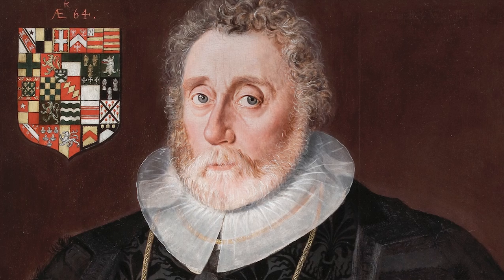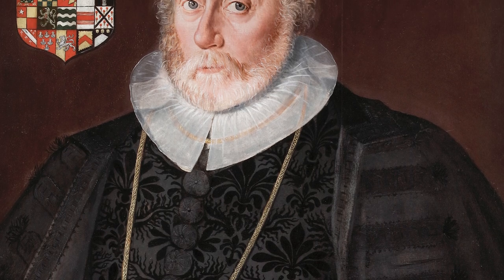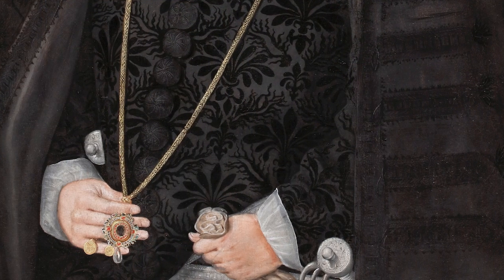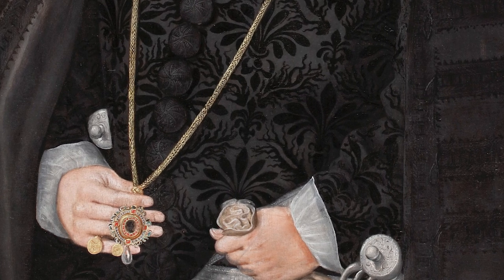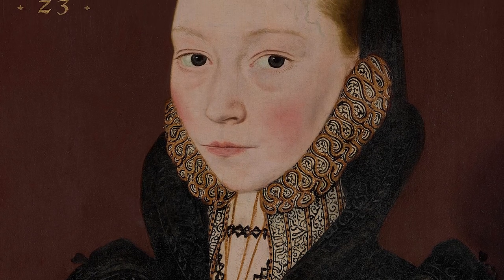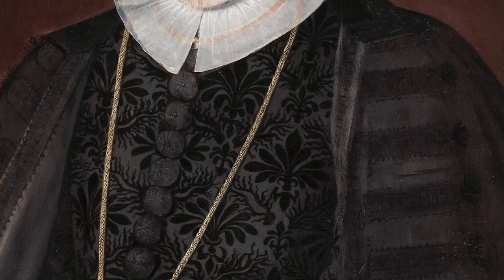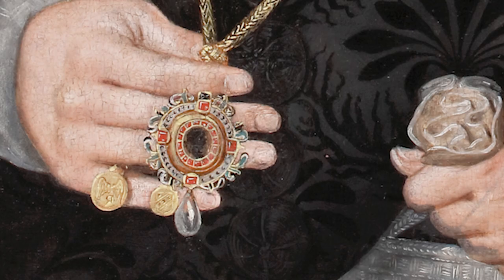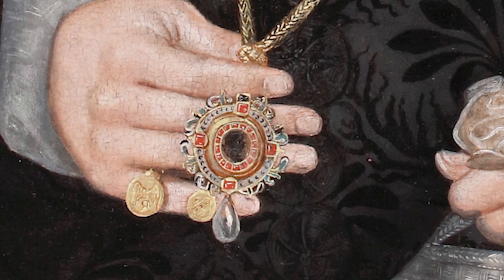A Portrait's Lost Identity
Over the passage of time a sitter’s identity can often be forgotten, and even the most important figures of the Elizabethan age can be found languishing under mistaken identities. Such was the case with this portrait, until recent research returned Richard Wingfield his correct identity...